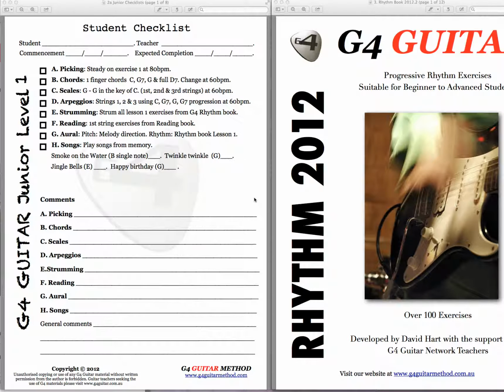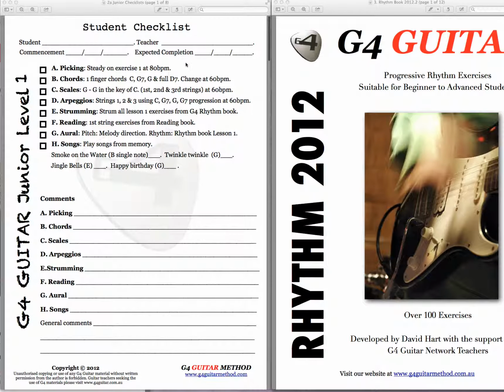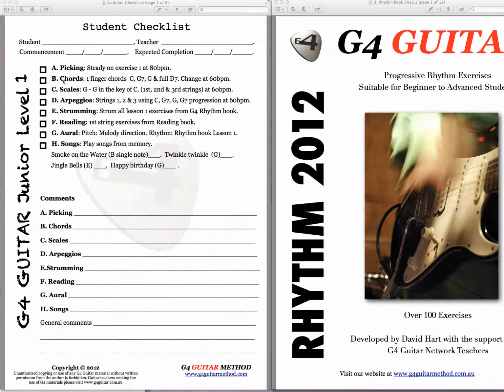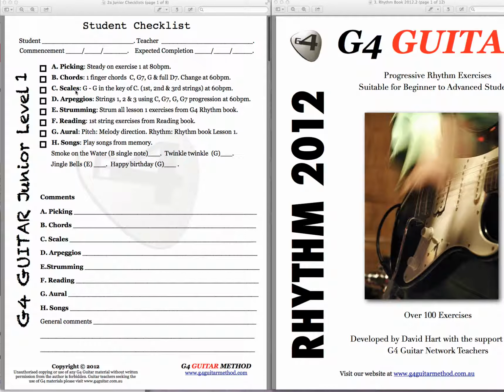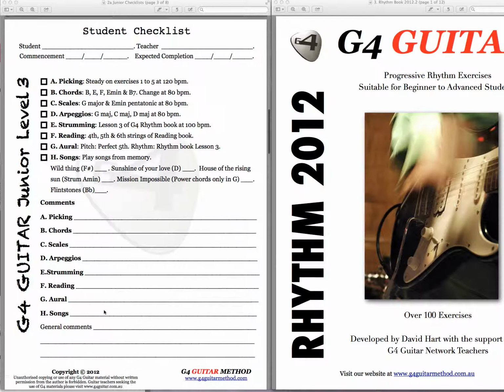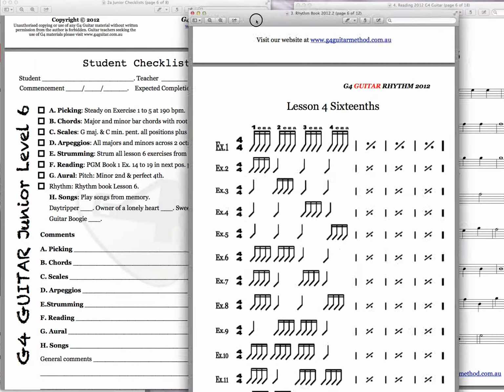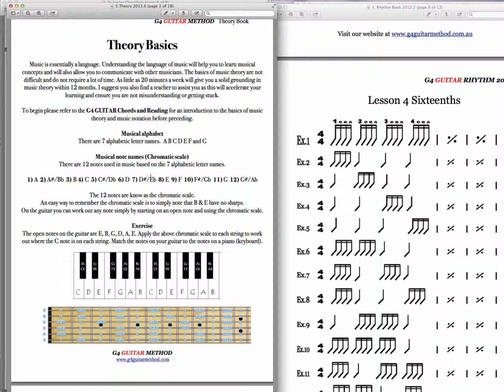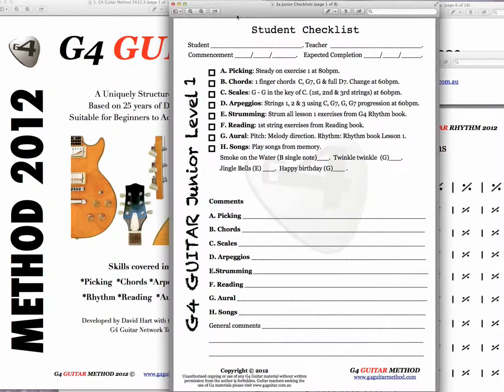G4 Guitar Method Teacher Explanation Part 2 of 2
The G4 Guitar Method explained for guitar teachers. Part 2 of 2.